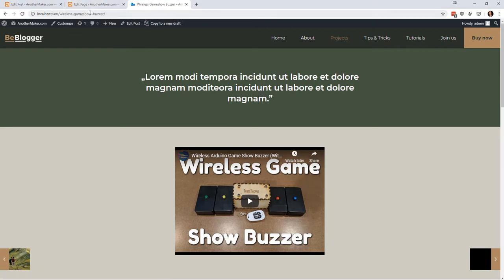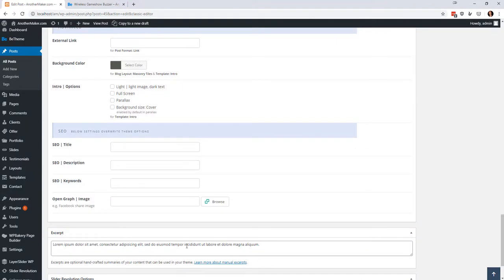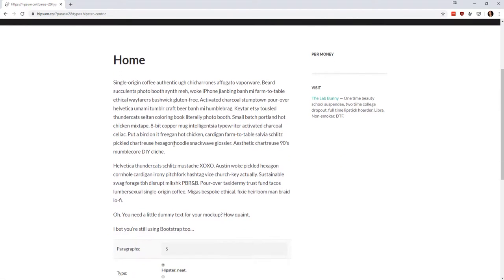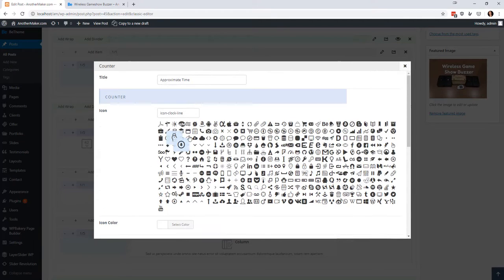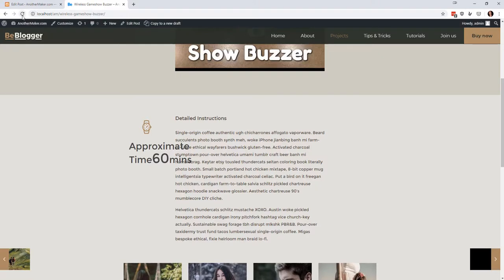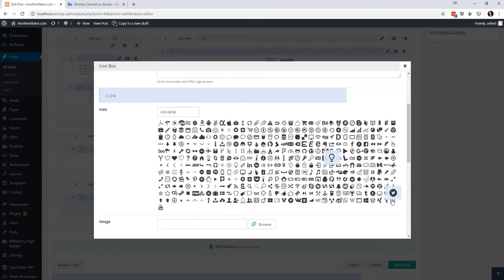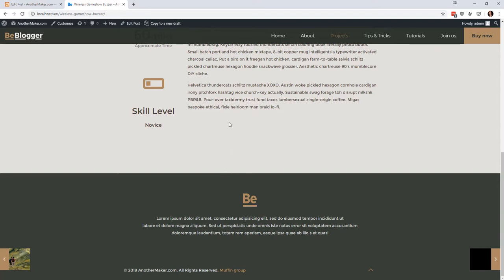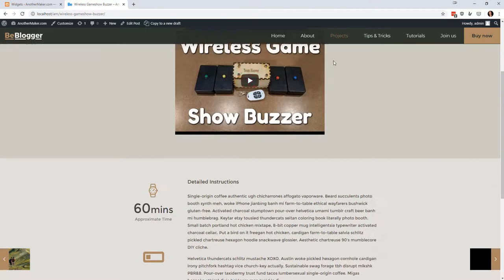Wordpress with BeTheme - First Blog Post Continued - Part 9